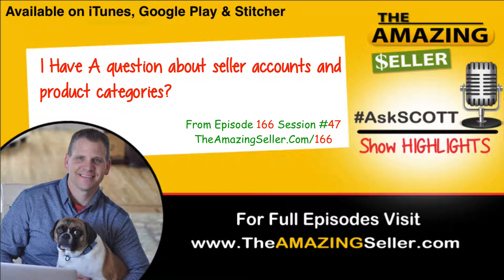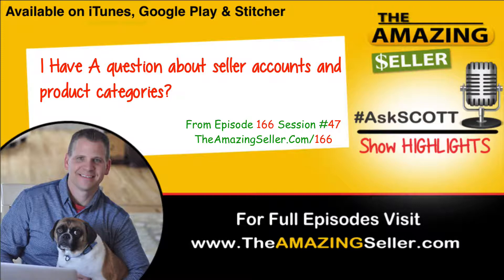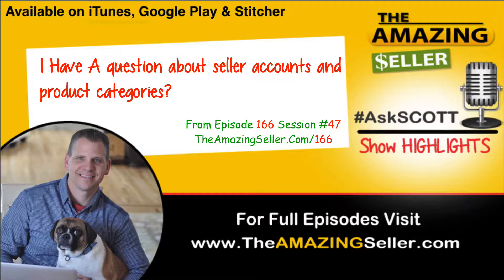A Question About Seller Accounts And Product Categories? TAS 166 - Ask Scott - The Amazing Seller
SHOULD I KEEP ALL MY PRODUCTS IN THE SAME CATEGORIES?
A listener has noticed that some Amazon sellers have their products listed in a variety of categories. She’s wondering if there’s any advantage to this, or if it’s a waste of time. Scott’s got a definite opinion about this and it all centers around the use of keywords and how they impact what a searching customer is going to find when they are looking for a product. There is some powerful food for thought in Scott’s response to this question, so be sure you take some time to give it the thought it deserves.

DO YOU HAVE AN AMAZON OR ONLINE SALES RELATED QUESTION YOU’D LIKE TO ASK?
If you’re trying to build a business that sells products online, don’t reinvent the wheel or spend way too much time researching an issue on your own. Take advantage of the Friday episodes of The Amazing Seller – the Ask Scott sessions. Scott Voelker is ready to answer your questions about Amazon sales, private label, online marketing, and much more. Listen to this episode to get a feel for the kind of expertise Scott has to offer and to learn how you can ask your own questions.

BE YOUR OWN BELIEVER!
As a business leader, you know that it takes hard work to see the results and success you’ve set your sights on. But how do you stay motivated along the way? Obstacles will arise and energy will dissipate, so how do you plan to press on? Scott encourages business leaders like you to adopt the BYOB method. No, you can’t drink your way to success by bringing your own beer! BYOB means to Be Your Own Believer. You’ve got to be the biggest advocate of your dreams and goals for success. You can’t expect others to cheer you on along the way, take charge of your own motivation! If you’d like to hear Scott go into more details about this concept, make sure to catch this episode of The Amazing Seller!

IF YOU WANT TO START SELLING ECOMMERCE PRODUCTS ONLINE, JOIN THE FREE PRIVATE LABEL WORKSHOP.
One of the things that Scott Voelker has provided free of charge for a long time is the private label workshop. He’ll walk you through the 5 phases involved in researching, buying, and launching a product on Amazon and to top it all off, he’ll stick around for questions after the workshop is over. You can find out more about the private label workshop and how you can get registered for the next one.

Listen to more From The Amazing Seller - FBA Private Label discussion on how to build and Amazon Business.